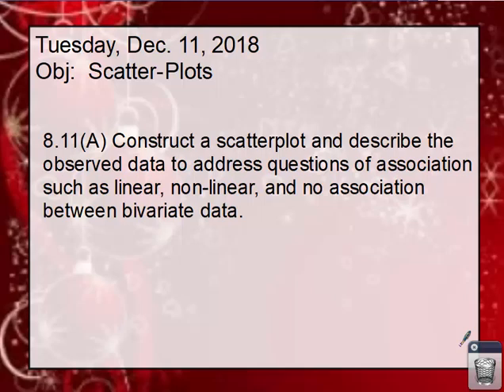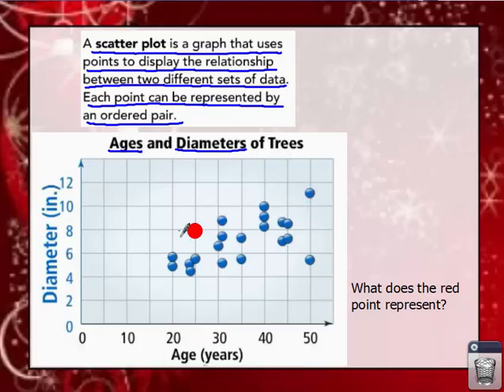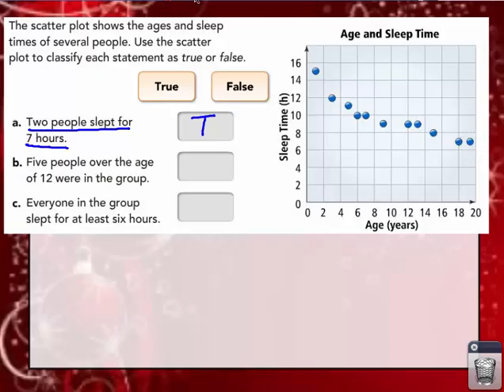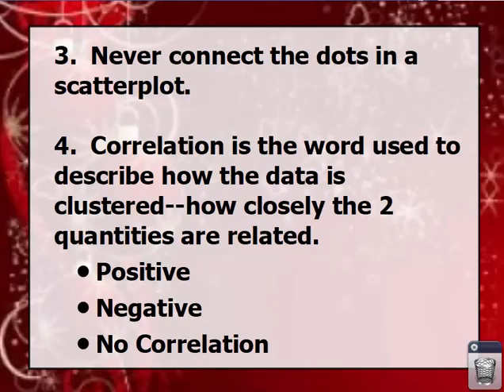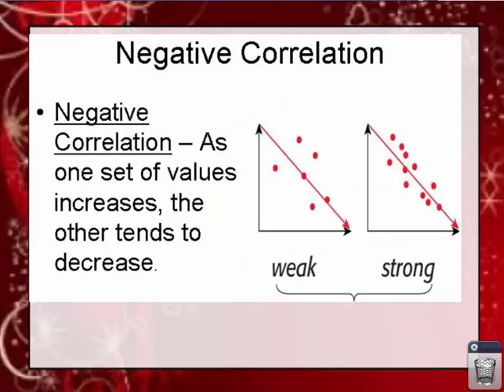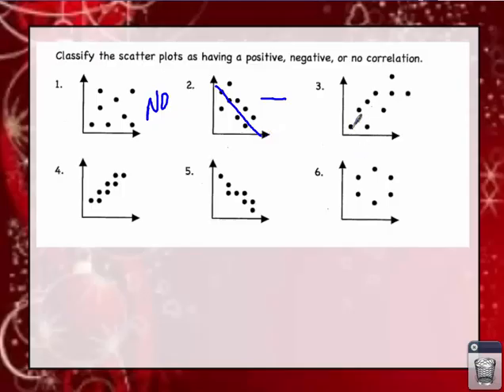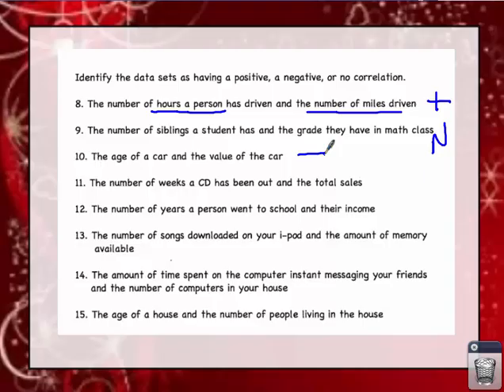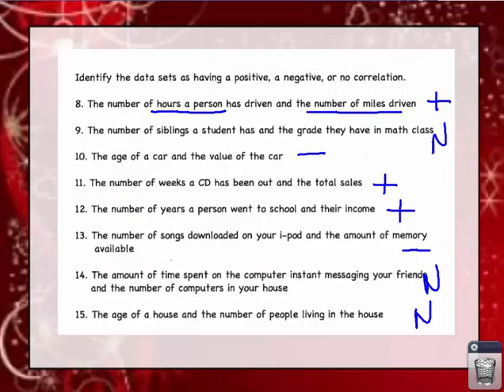121318 Scatter Plots Part 1